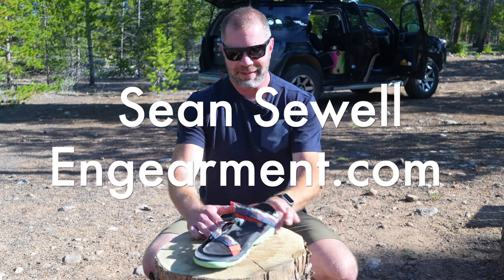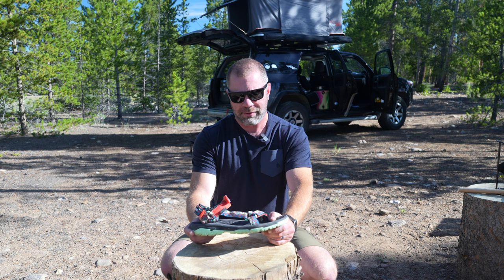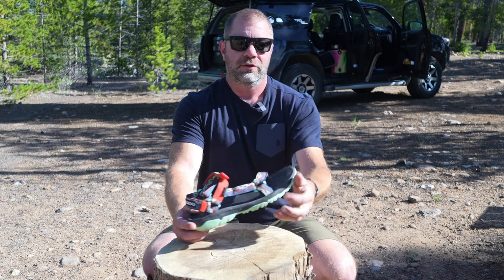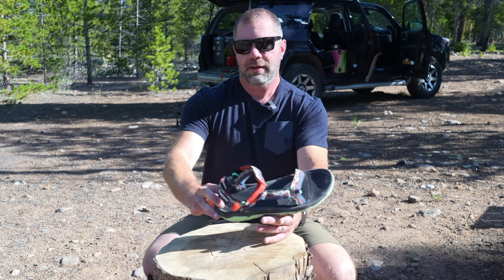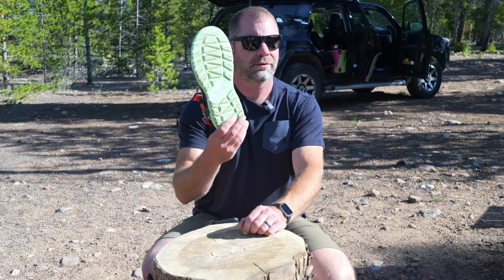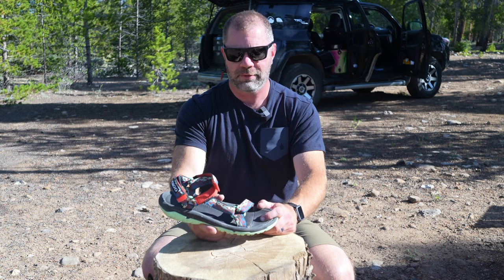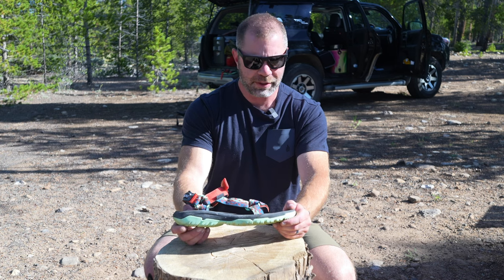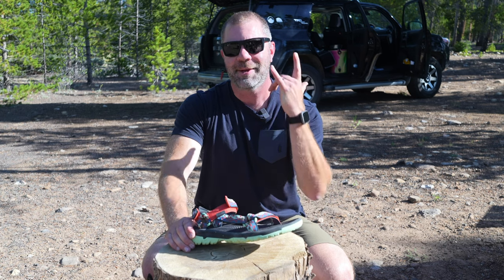Teva x Igloo Hurricane XLT2 Sandal - Funky and Comfortable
The Teva x Igloo collab Hurricane  XLT2 Sandals are a funky mix of aesthetics and good comfort.  It you love the pattern, there is a small cooler that can be purchased to match it.